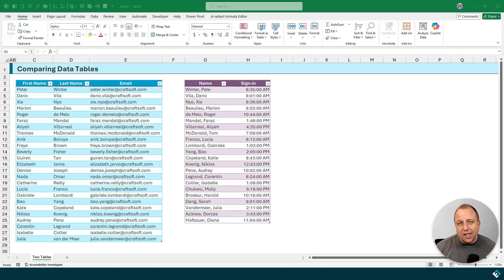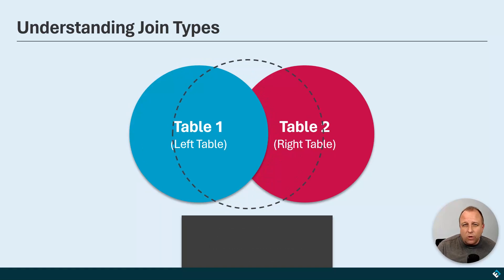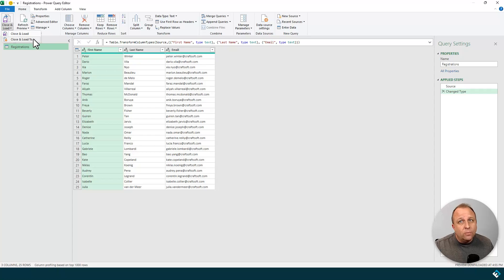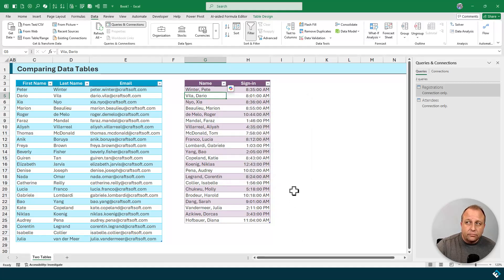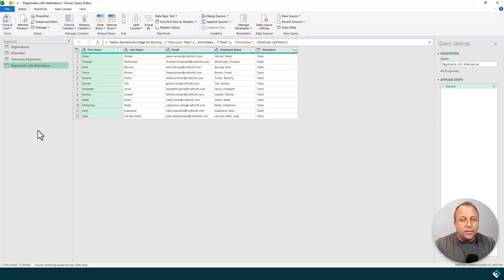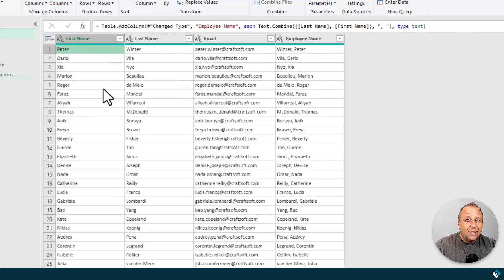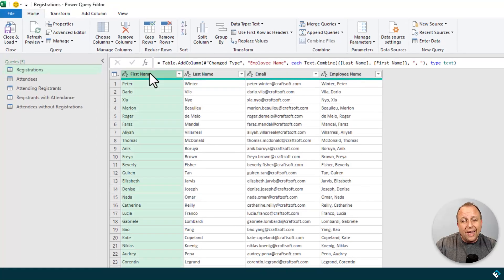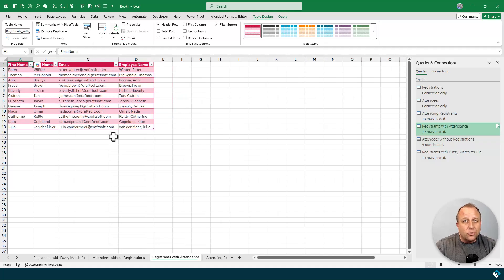Power Query Inner, Anti, and Fuzzy Joins - Compare Tables | Everyday Office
When we have two tables to compare, most people reach for VLOOKUP or XLOOKUP. Power Query's Merge feature, with Inner, Outer, Anti, and Fuzzy Joins, can be much, much more powerful. In this tutorial, we demonstrate how to find out what's in both tables, or what's in one or the other.